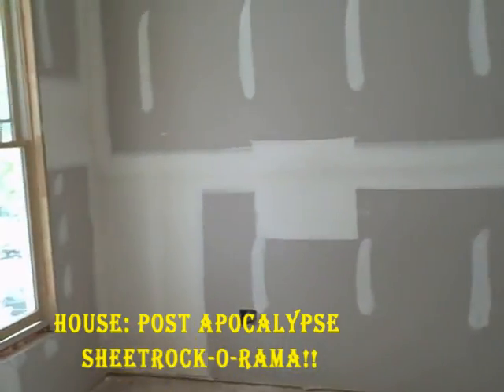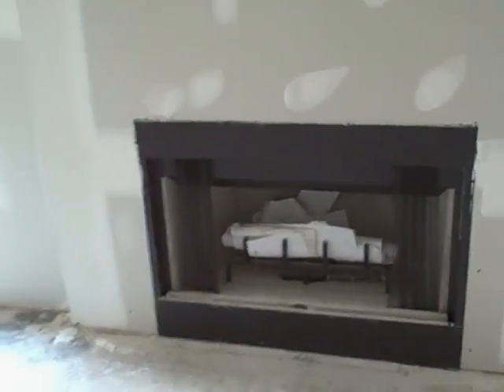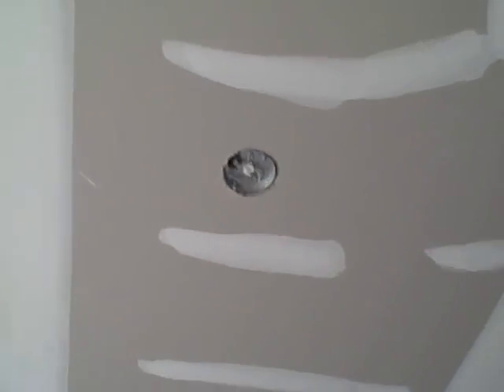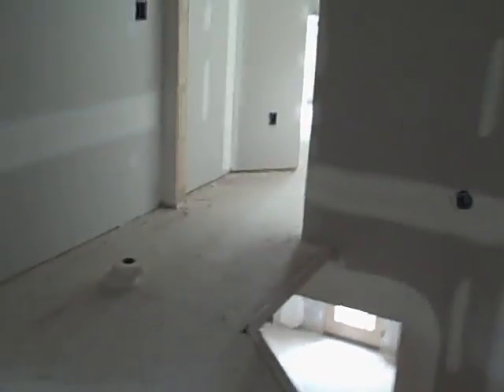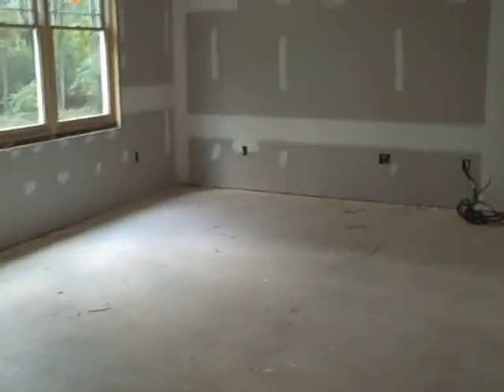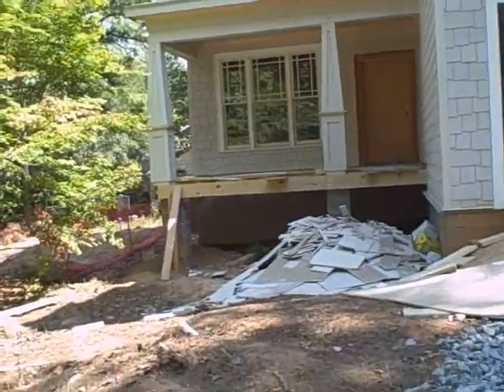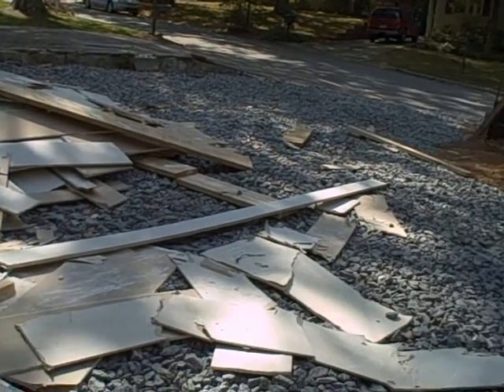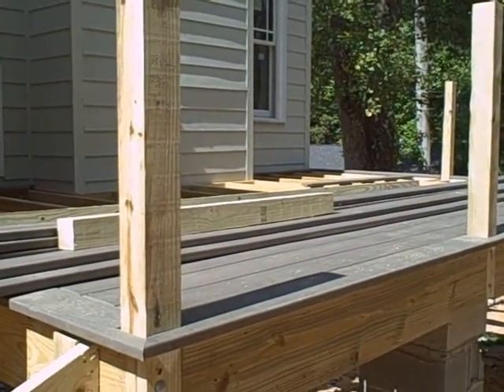House Construction 4: Sheetrock-o-rama!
After failing 3 framing inspections, work finally proceeds.  Abbe sounds like she drops the "f" bomb on the video, but the caption proves she doesn't.